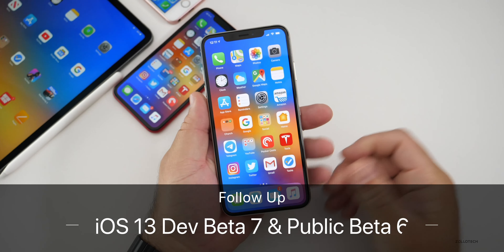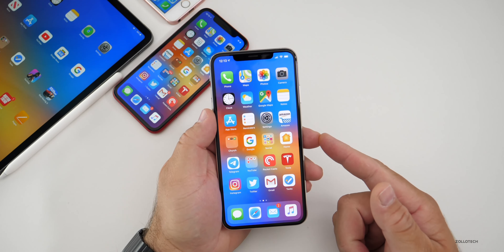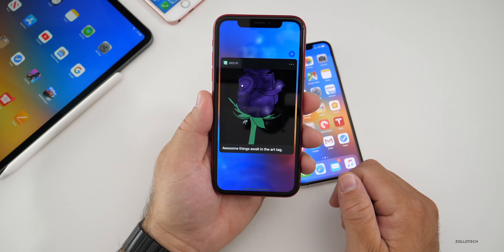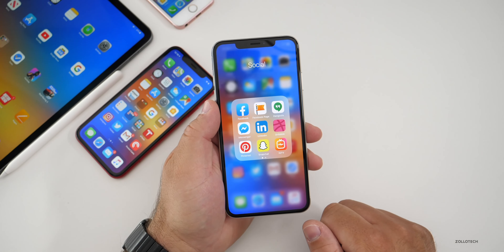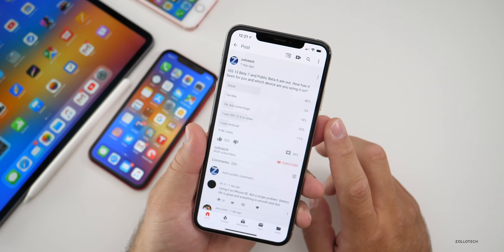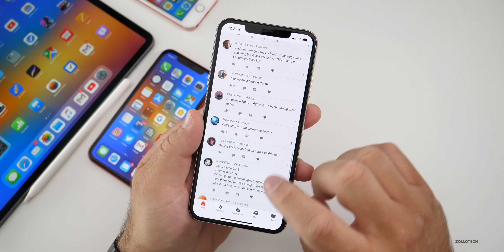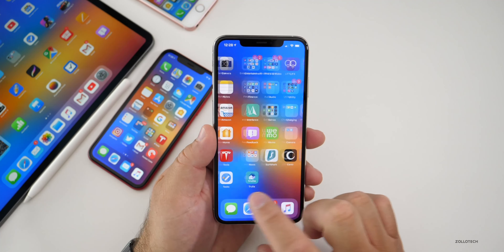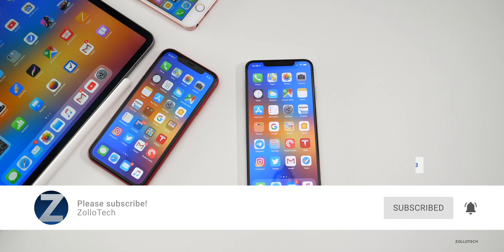iOS 13 Beta 7 and Public Beta 6 - Follow Up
iOS 13 Beta 7 and Public Beta 6 have been out for a few days.  This is the weekly follow up on the latest version of iOS 13.

***Time Codes***
00:00 - Start
00:28 - How many betas
01:29 - New Apple Watch models coming
01:50 - Problems
02:44 - Apple Card
03:07 - Cosmetic bugs
04:22 - Performance
04:49 - 3 Finger touch bug
05:10 - Battery life
06:06 - Your experience
08:10 - YouTube Community Poll
08:07 - Your Comments
13:36 - Conclusion
14:19 - Outro
14:29 - End